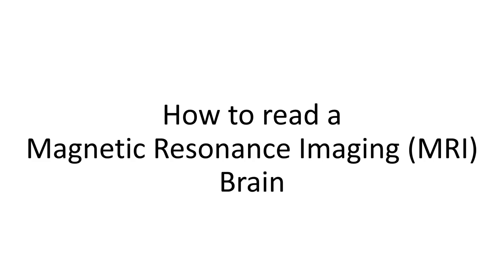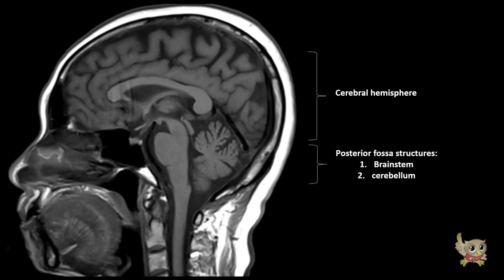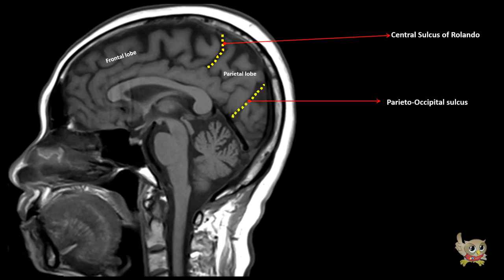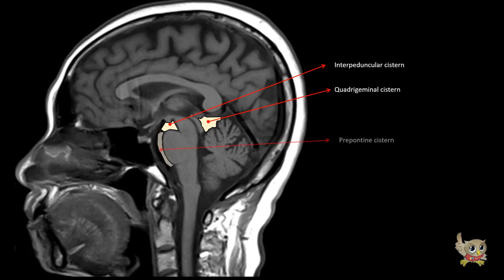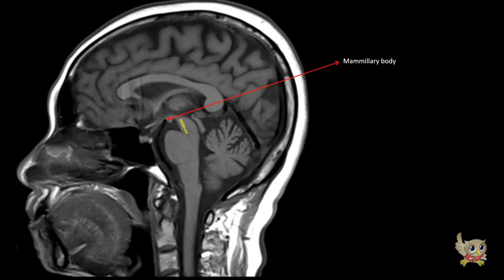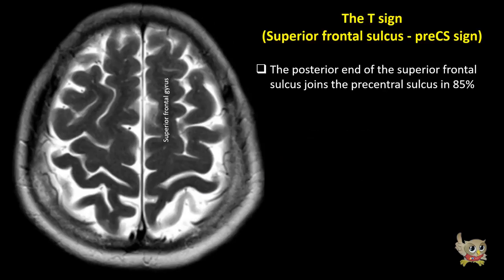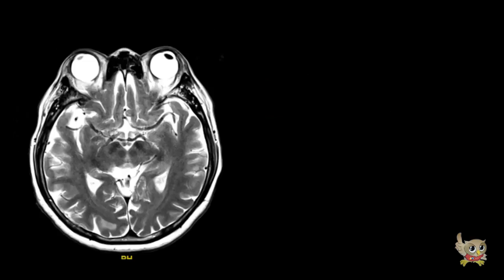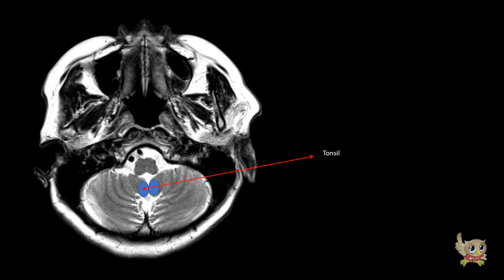neuroradiological anatomy brain